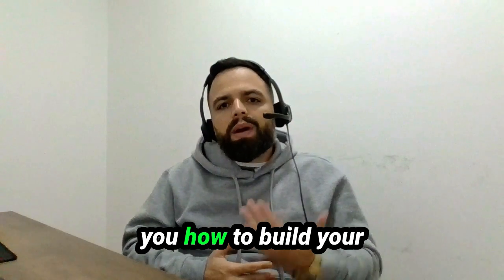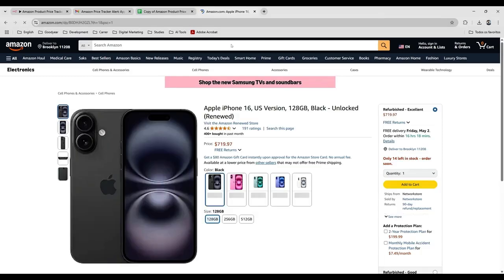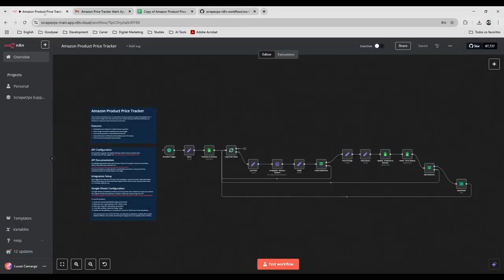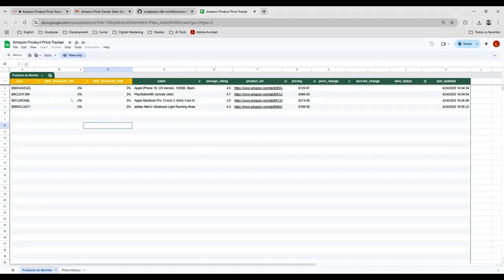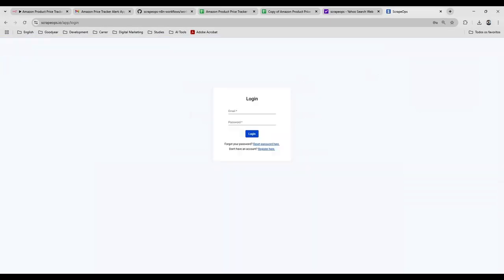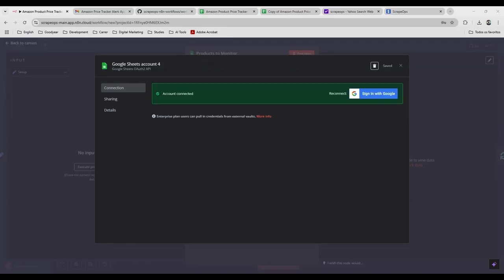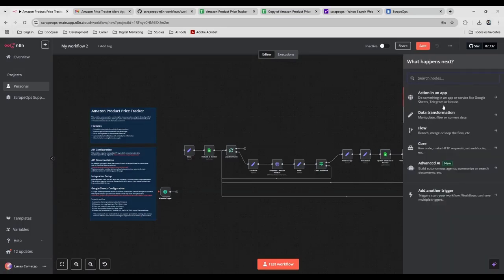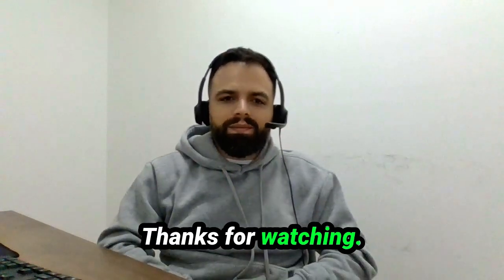Build a Amazon Product Price Tracker With n8n (Never Get's Blocked)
Get a free ScrapeOps API key to start tracking Amazon prices
COMPLETE WORKFLOW

If you're new here, welcome! I'm Lucas, a web scraping specialist and automation developer at ScrapeOps. In this video, I show you how to build a fully automated Amazon price tracker using n8n and the ScrapeOps API - no more broken scrapers from layout changes or anti-bot measures.

This solution handles all the hard parts automatically:
- Tracking multiple Amazon products simultaneously
- Calculating price changes and setting custom alerts
- Building a historical price database in Google Sheets
- Sending email notifications when prices drop
- Zero maintenance required - it just works!
All without writing a single line of code.

TIMESTAMPS:
00:00 Introduction to Automated Amazon Price Tracker
00:17 Overview of the Final Result and Spreadsheet Setup
00:29 How Price Alerts and History Tracking Work
02:13 Accessing the GitHub Repository and Workflow Files
02:47 Setting Up a New Workflow in N8N
04:50 Getting Your ScrapeOps API Key
07:31 Email Configuration Setup
08:06 Setting the Workflow Schedule Frequency
08:45 Testing the Workflow and Viewing Results
09:32 Conclusion